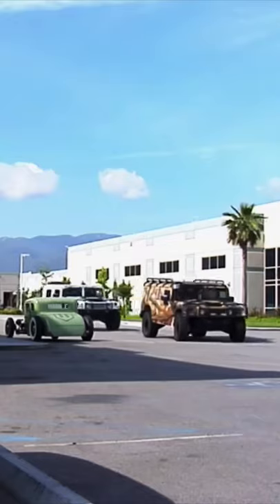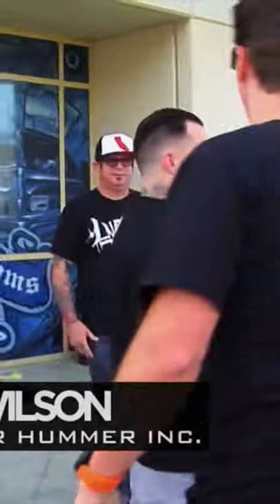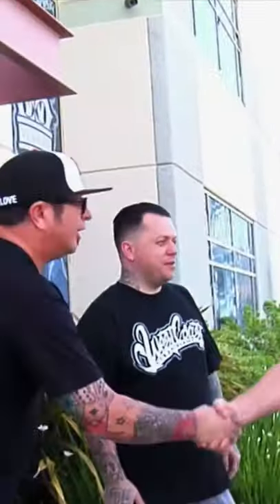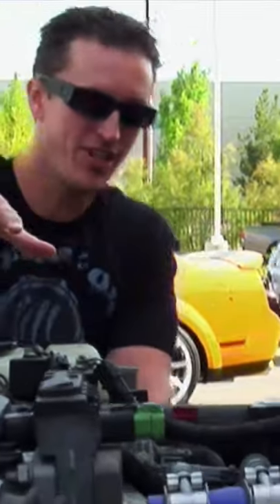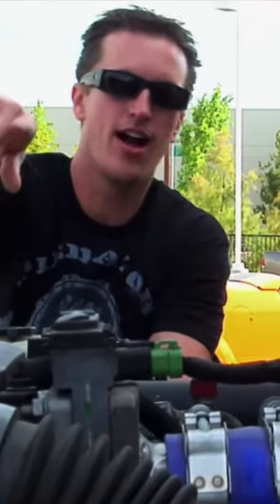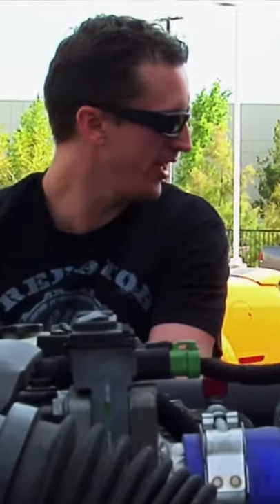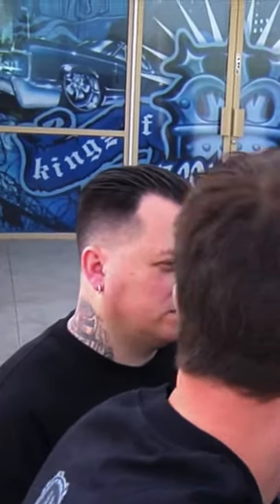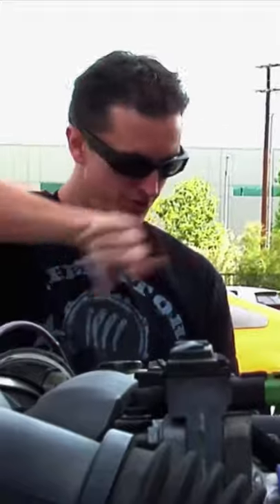That one time we worked with MTV on the show called West Coast Customs.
That one time we worked with MTV on show called West Coast Customs. Should we do "Story Time" on the channel about our experience working with MTV??